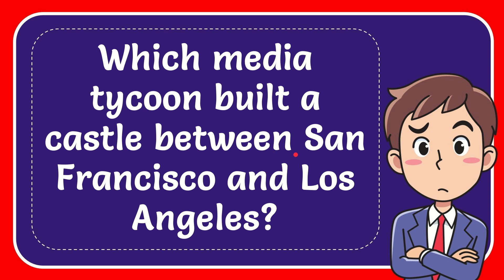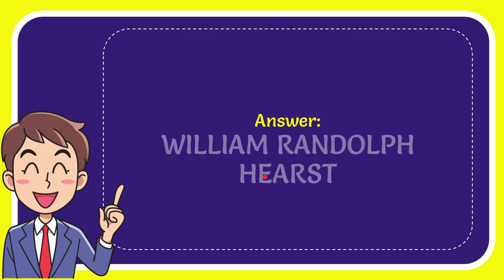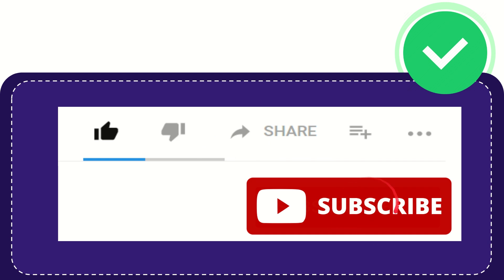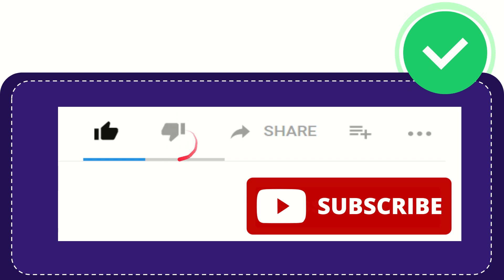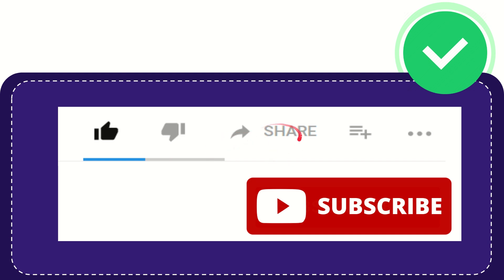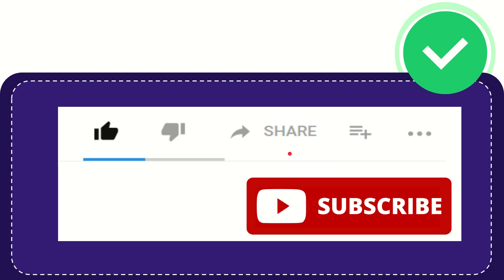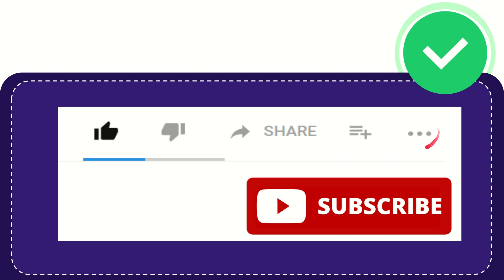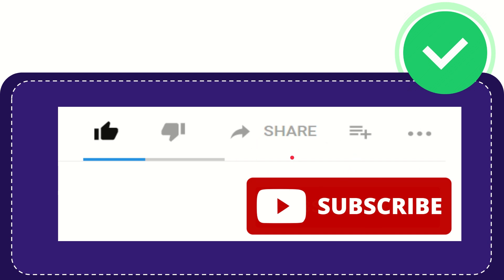Which media tycoon built a castle between San Francisco and Los Angeles?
Which media tycoon built a castle between San Francisco and Los Angeles? NEW VIDEO#